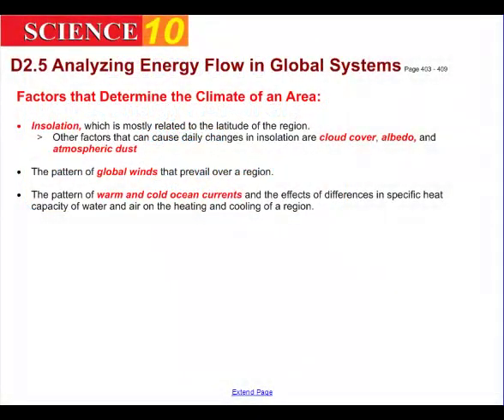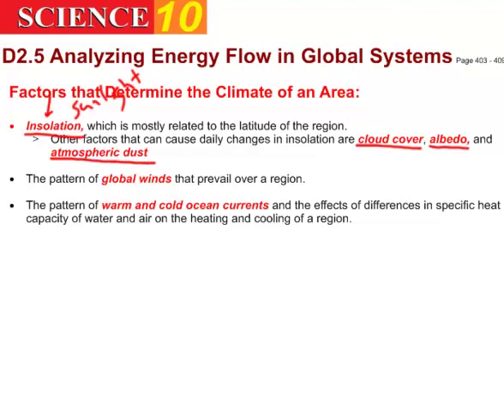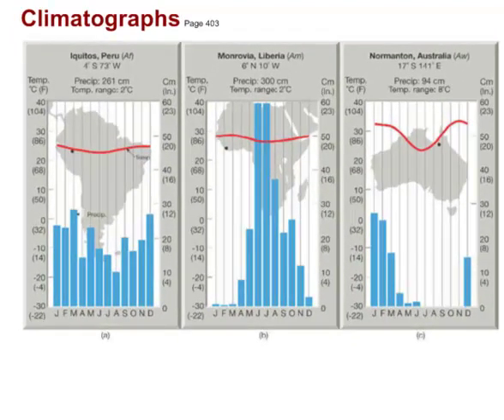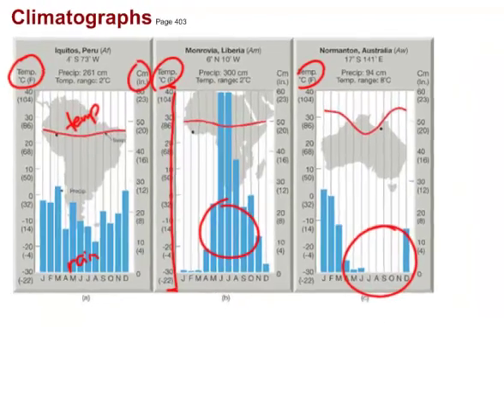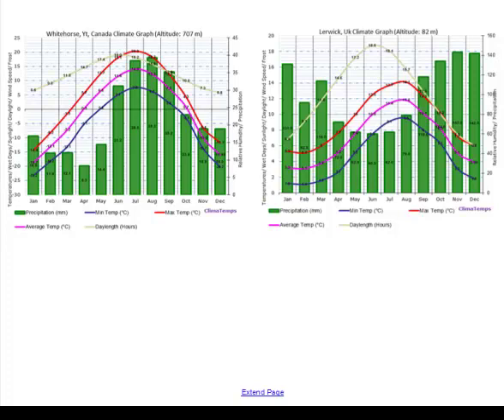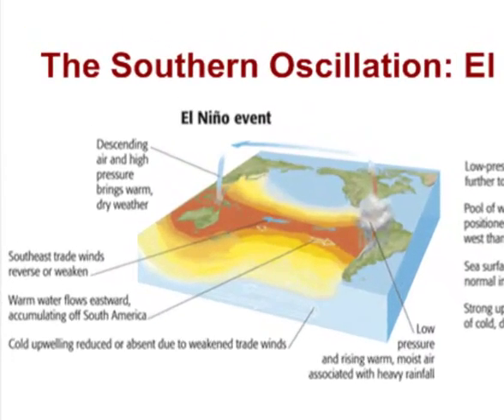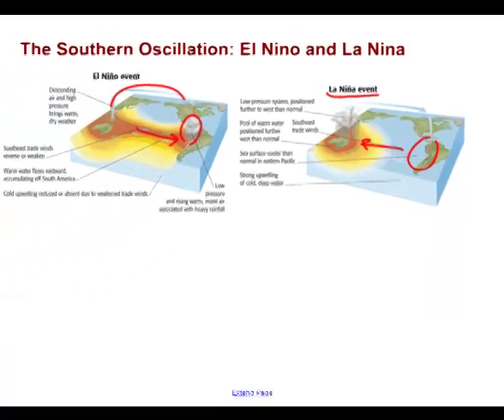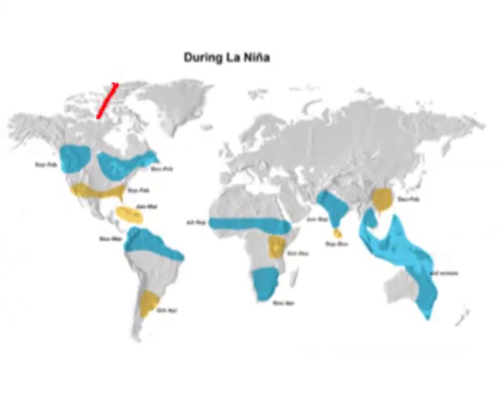S10 D2 5 Analyzing Energy Flow in Global Systems